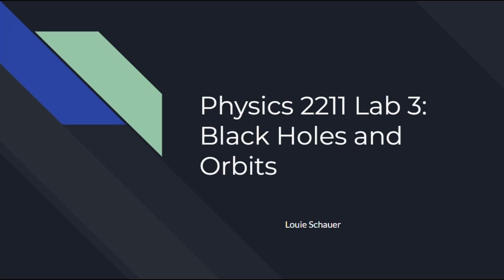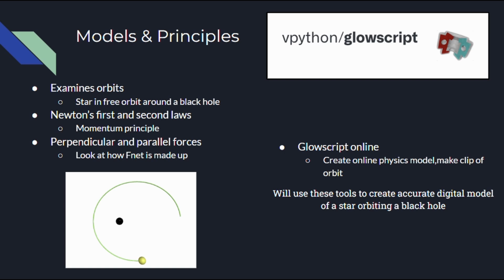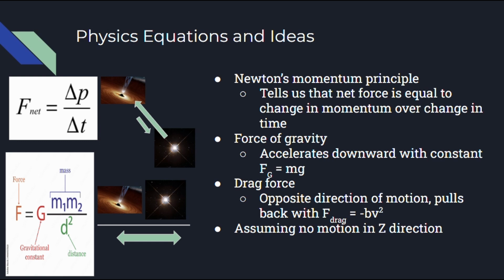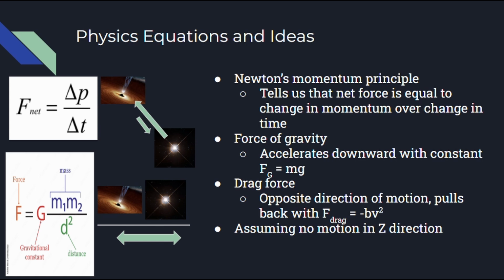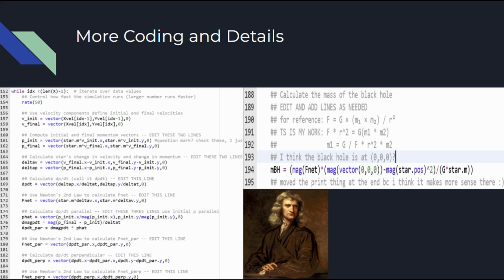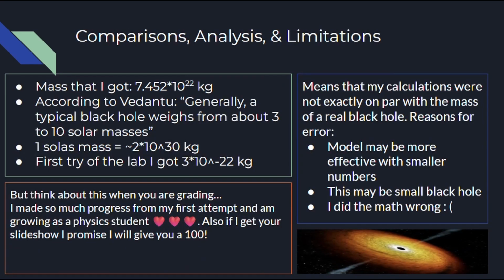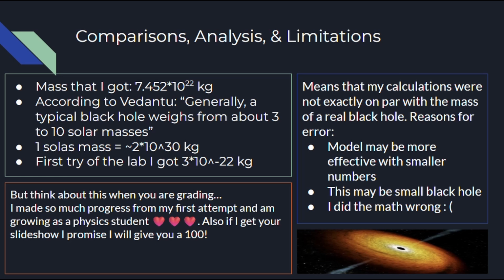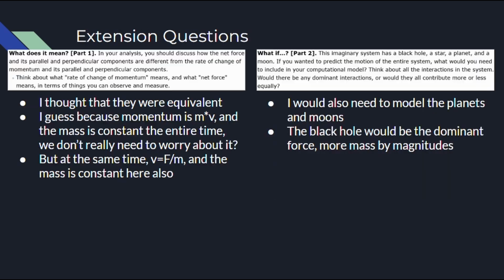Lab 3: Orbits